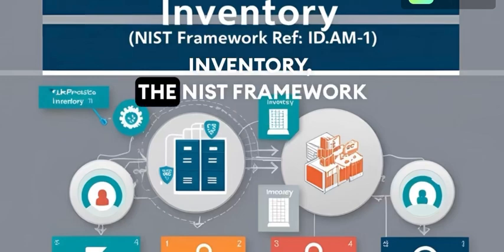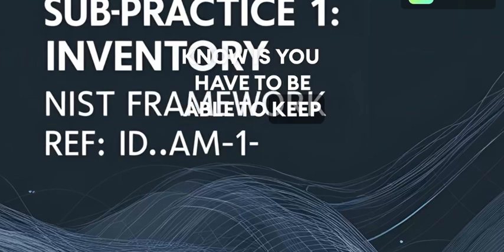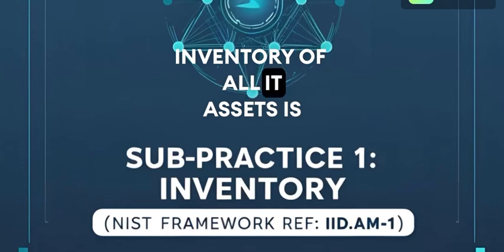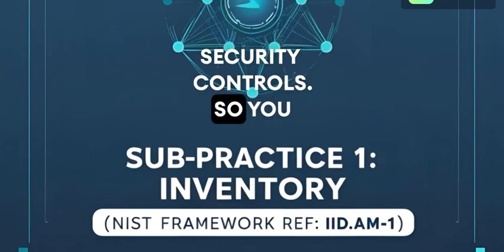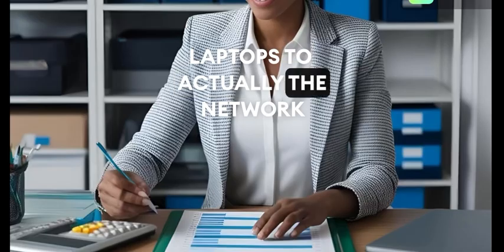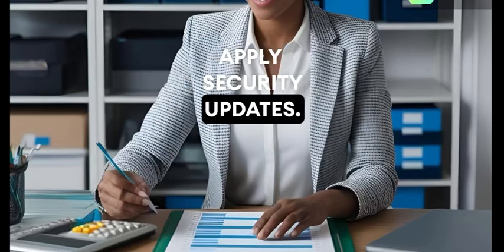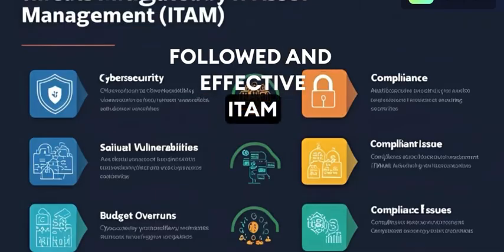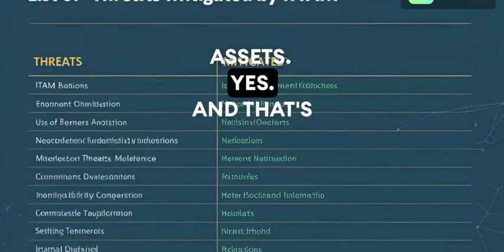Understand IT ASSET MANAGEMENT. know every DEVICE on your NETWORK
Think you know every device on your network? Think again.
In this video, we dive deep into one of the most overlooked but mission-critical cybersecurity practices: IT Asset Management (ITAM). From rogue devices to shadow IT, we’ll show you how poor asset visibility could be your weakest link—and how to fix it before it’s too late.

You’ll learn:
 • What IT asset management really means in a security context
 • Why unmanaged assets are goldmines for attackers
 • Practical steps to discover, track, and secure your hardware and software assets
 • Tools and frameworks that make ITAM a powerhouse for your cyber defense

Whether you’re just breaking into cybersecurity or you’re an experienced pro tightening your organization’s defenses, this is a must-watch.

Don’t let the unknown become your undoing—watch now and take control of your assets before someone else does.